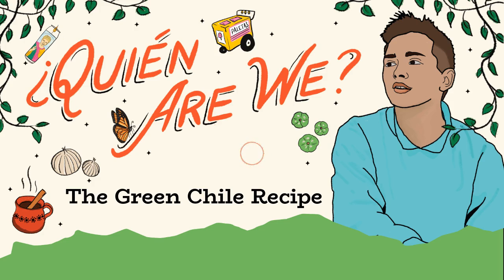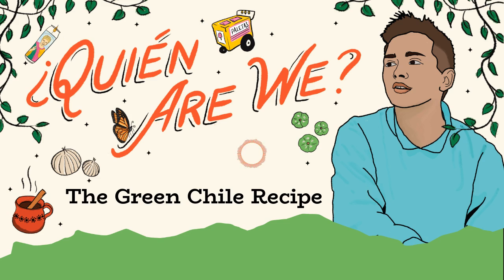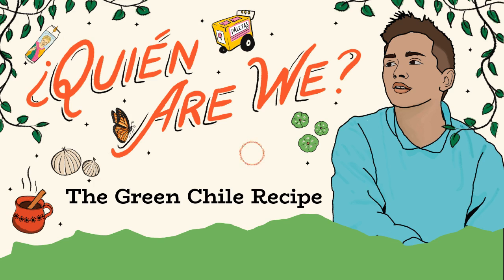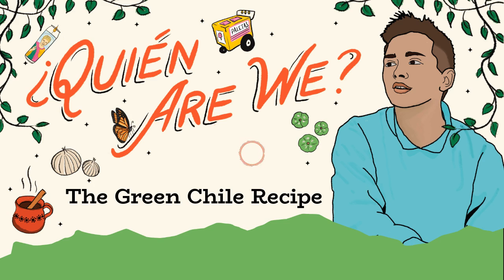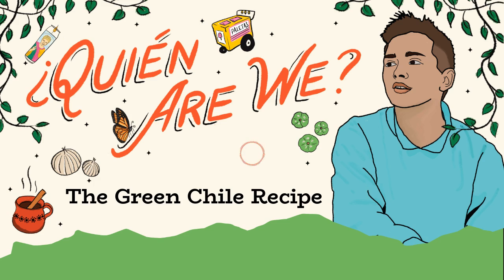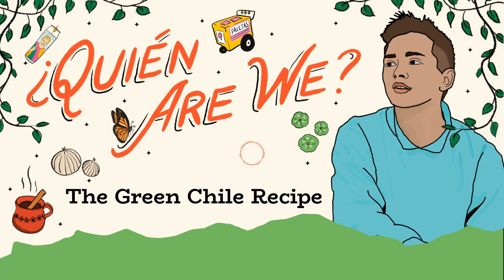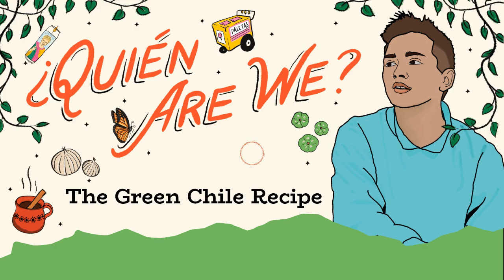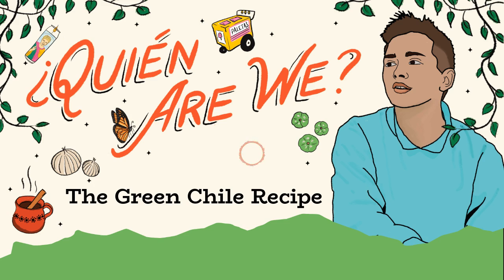¿Quién Are We?: The Green Chile Recipe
Brandon Vargas feels incredible pride when he thinks of his grandmother's green chile recipe. So he set out to recreate it for his friends and family. There was just one catch: She never wrote down the recipe.

Host and producer: May Ortega
Lead producer: Luis Antonio Perez
Editors: Andrew Villegas, Dennis Funk, Brad Turner
Mixing: Pedro Lumbrano
Additional producers: Rebekah Romberg, Jo Erickson, Erin Jones
Theme music by Pedro Lumbrano; additional music courtesy Universal Production Music
Cover art: Mia Rincón
Executive producers: Brad Turner, Kevin Dale
Thanks also to Hart van Denburg, Jodi Gersh, Clara Shelton, Matt Herz, Kim Nguyen, Brittany Werges and CPR's Latino Audience Working Group.

QuienAreWe.org

Follow May on Twitter: @MayVOrtega